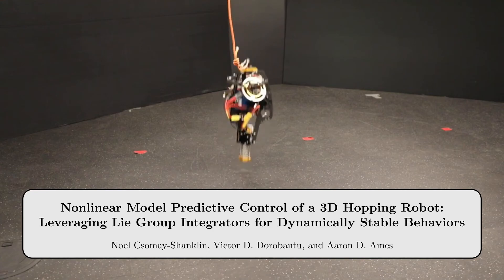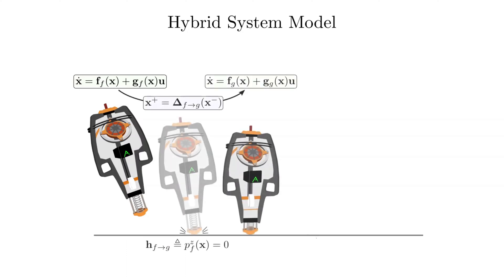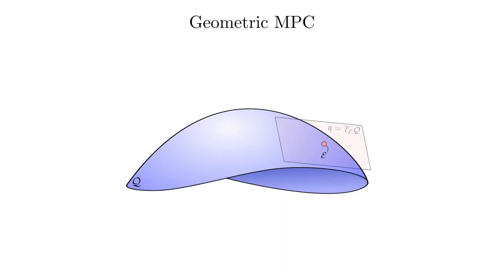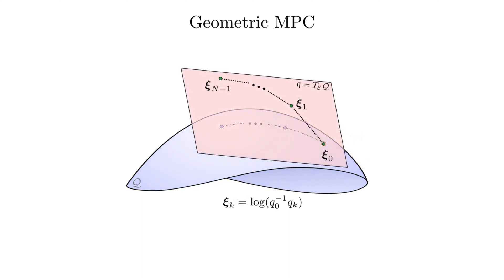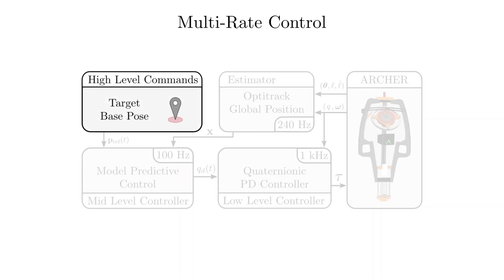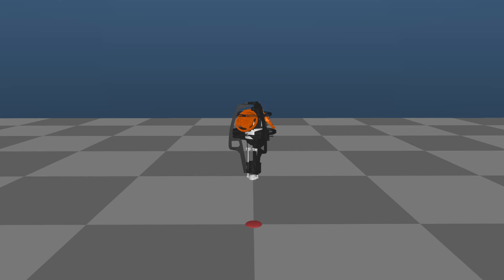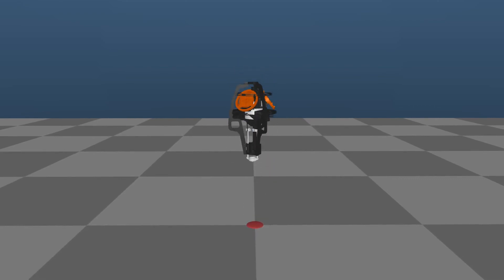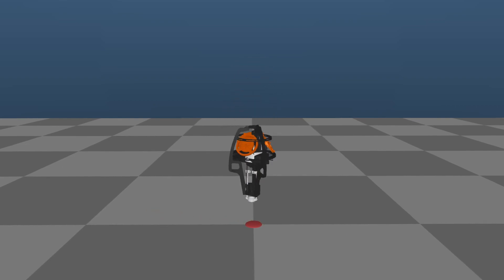ICRA 2023 Hopping Robot with MPC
Achieving stable hopping has been a hallmark challenge in the field of dynamic legged locomotion.  Controlled hopping is notably difficult due to extended periods of underactuation, combined with very short ground phases wherein ground interactions must be modulated to regulate global state. In this work, we explore the use of hybrid nonlinear model predictive control, paired with a low-level feedback controller in a multi-rate hierarchy, to achieve dynamically stable motions on a novel 3D hopping robot. In order to demonstrate richer behaviors on the manifold of rotations, both the planning and feedback layers must be done in a geometrically consistent fashion; therefore, we develop the necessary tools to employ Lie group integrators and an appropriate feedback controller. We experimentally demonstrate stable 3D hopping on a novel robot, as well as trajectory tracking and flipping in simulation.